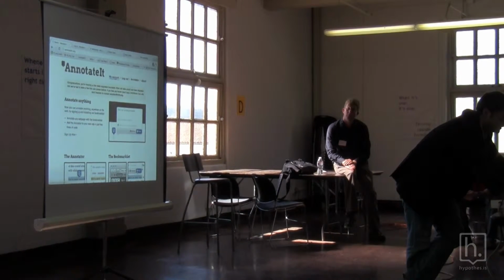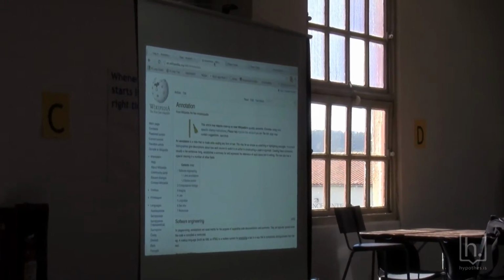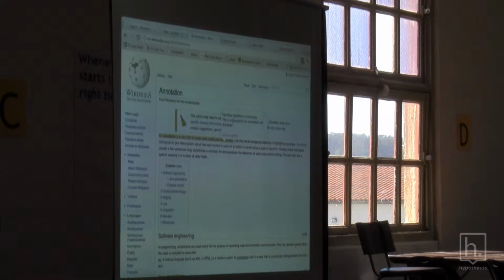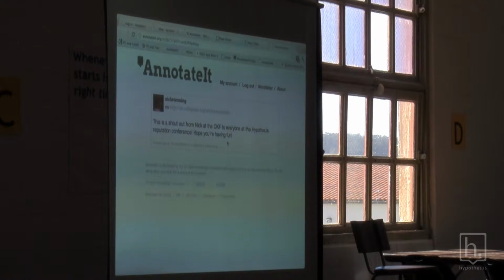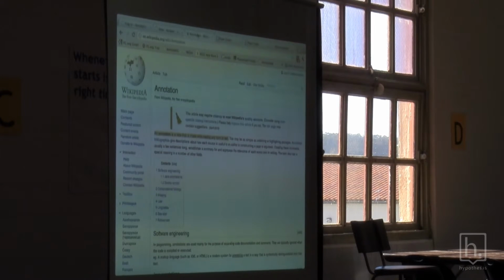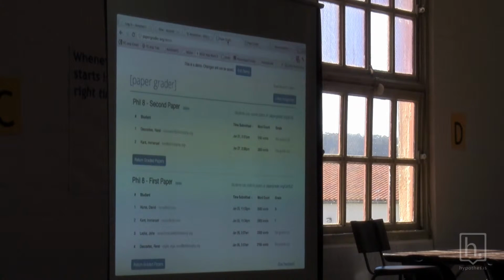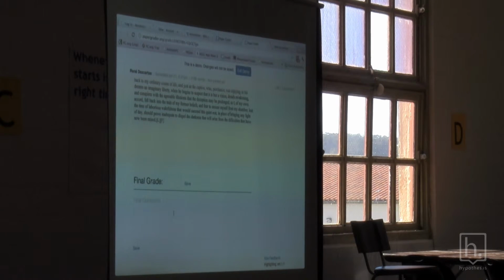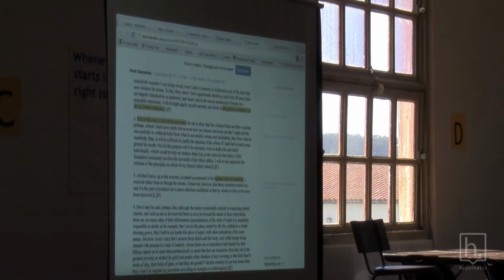Andrew Magliozzi demonstrates collaborative note-taking at the Hypothes.is Reputation Workshop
Workshop vid: Andrew Magliozzi Founder Veritas Tutors demonstrates collaborative note-taking platform @Hypothes_is repcon.